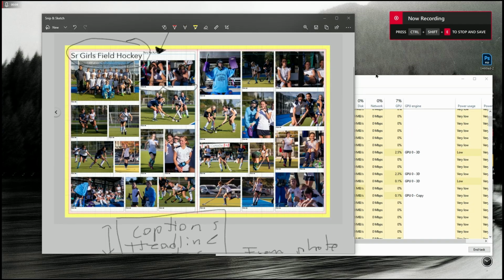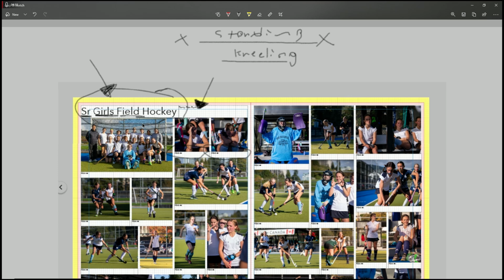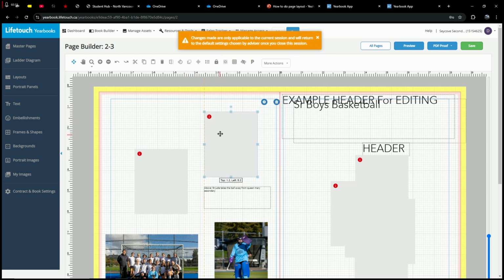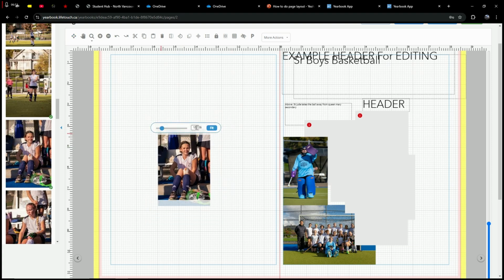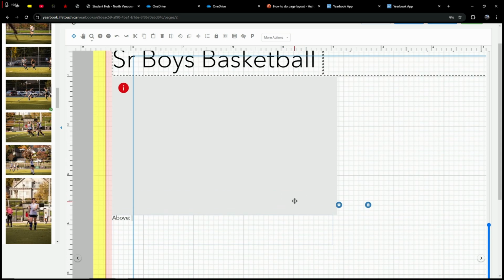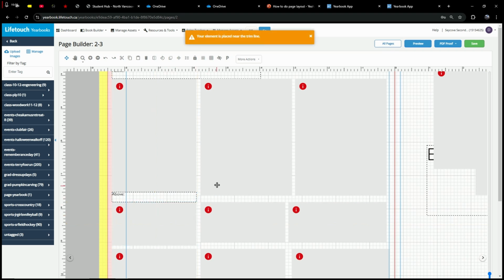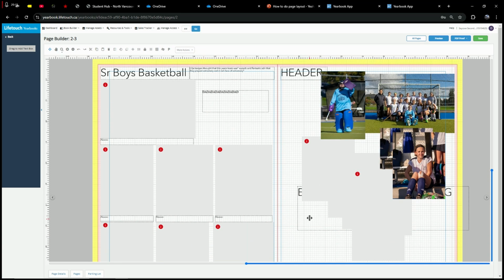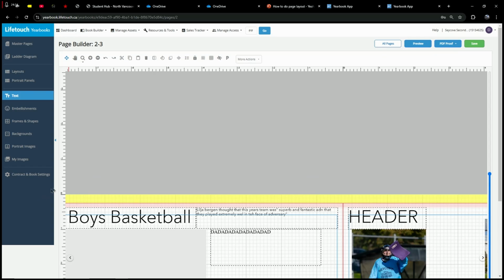How to layout a page and what you need to know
A guide on how to layout pages, team photo's, captions and most things lifetouch. Alistair, grad 2025 seycove.